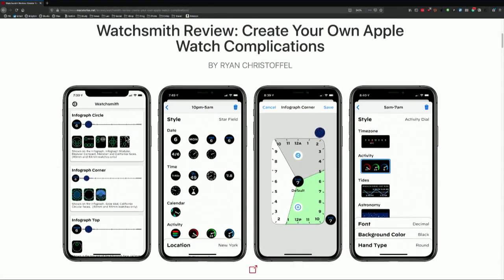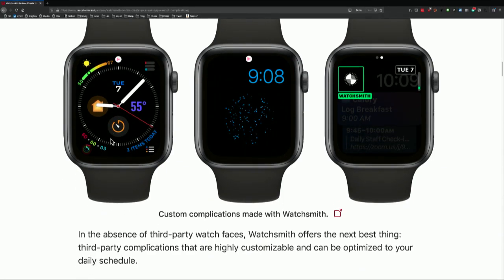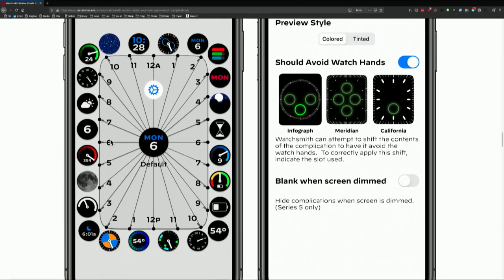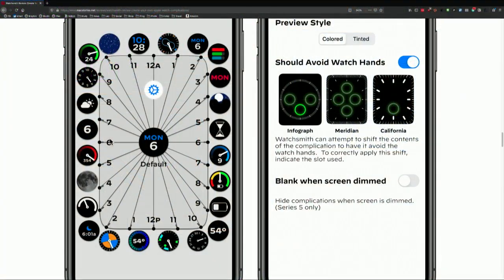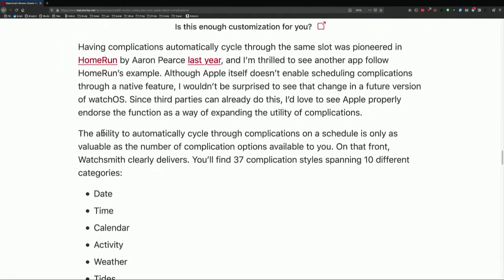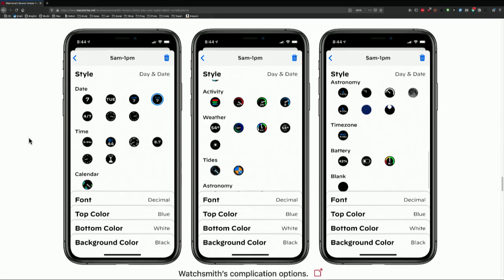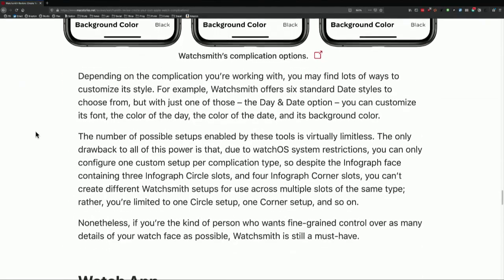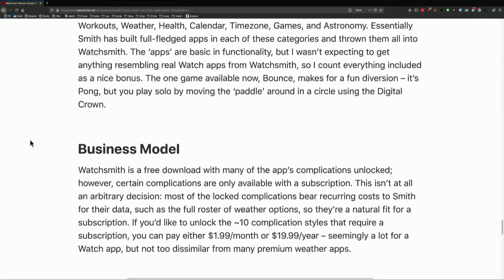Personalize Your Apple Watch With Watchsmith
On iOS Today, Mikah Sargent picks an app that allows users to create individual complications for personalizing their Apple Watch!

Hosts: Mikah Sargent, Leo Laporte